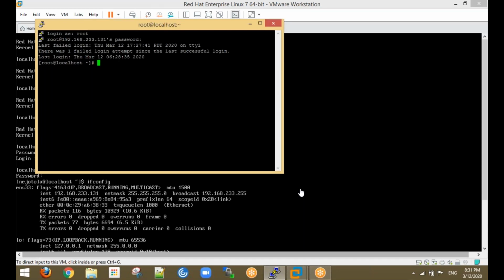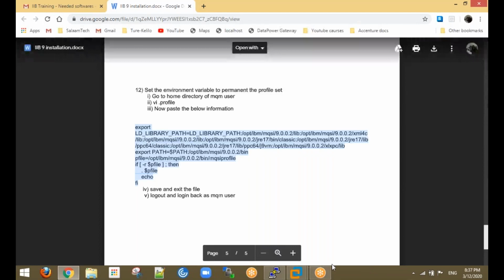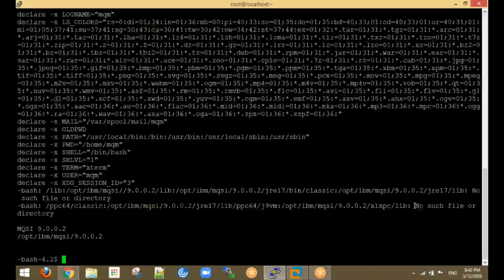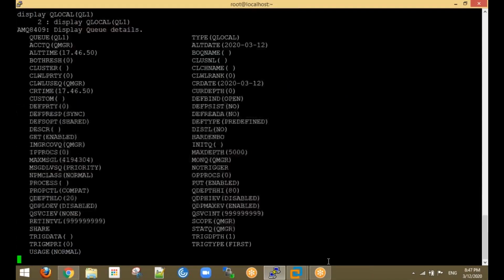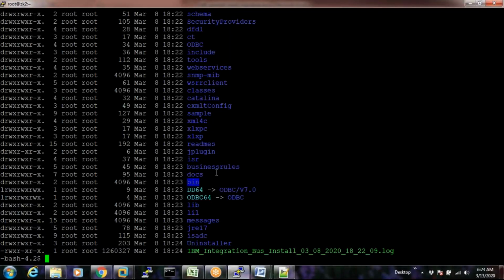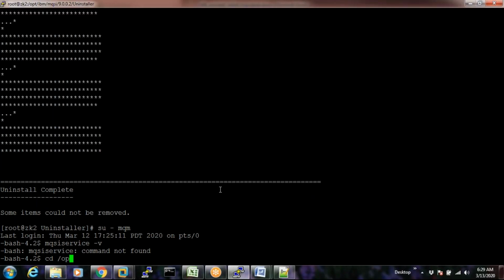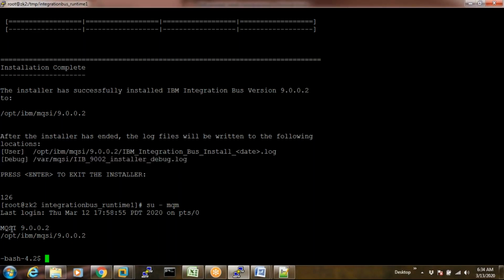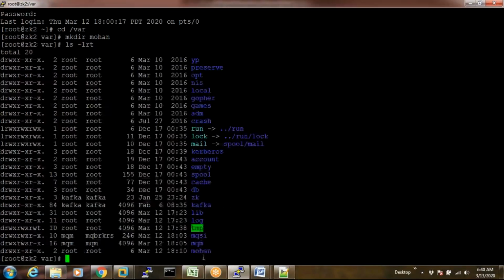Class 03 IIB9 Uninsatllation